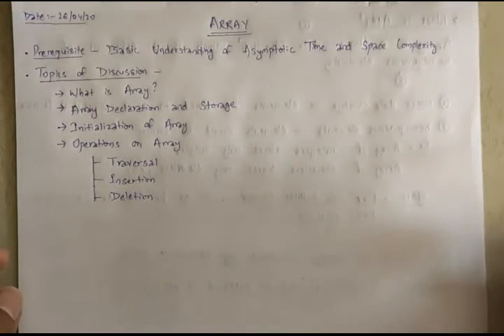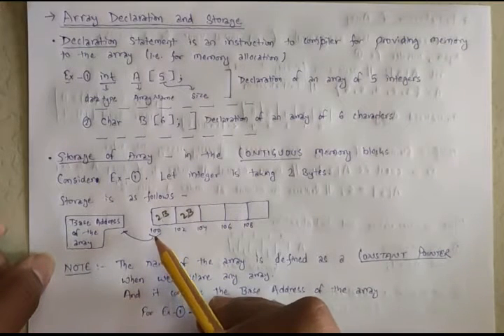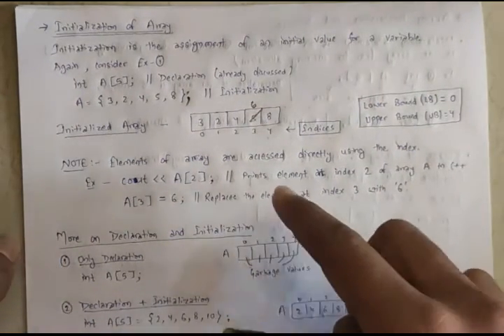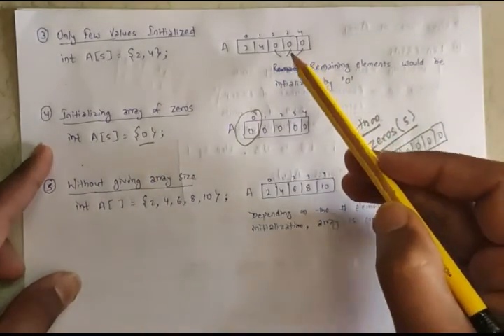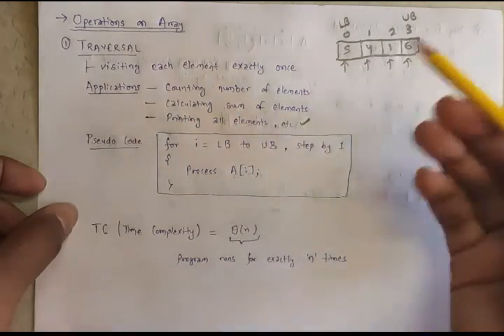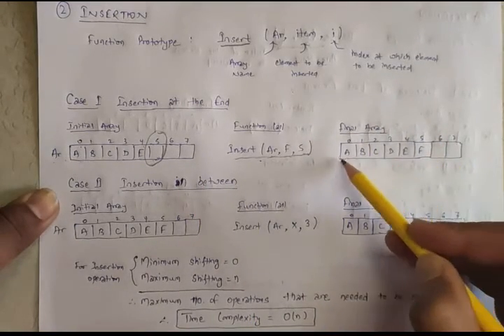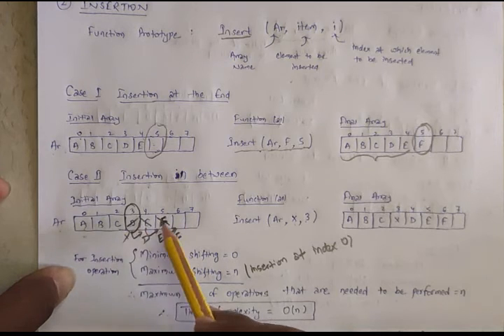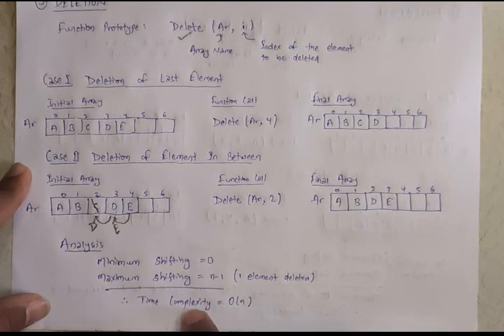Array and operations on it - Learn from IITian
This video covers topics on array such as:
•Declaration
•Storage
•Initialization
•Basic Operations like Traversal, Insertion and Deletion.